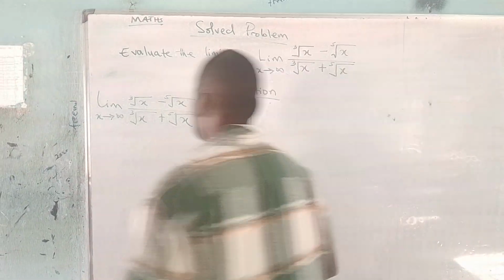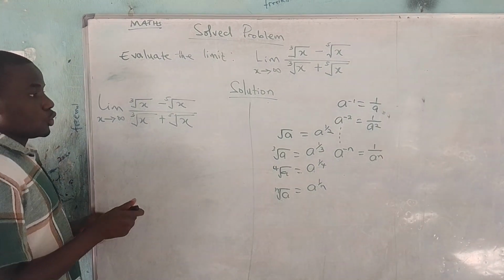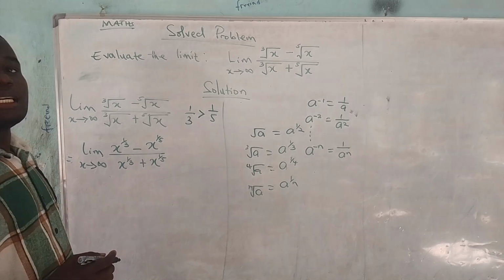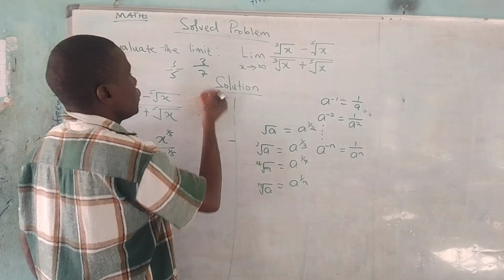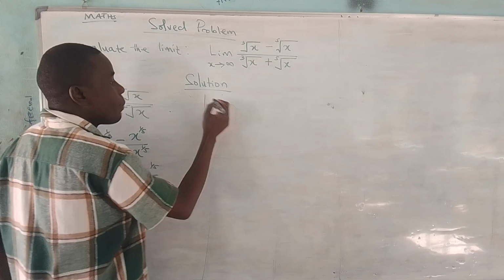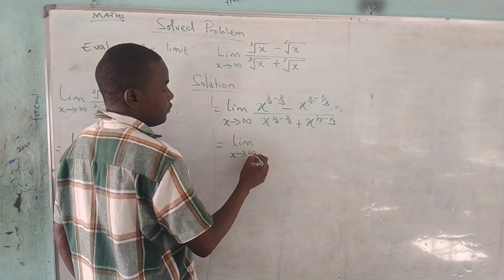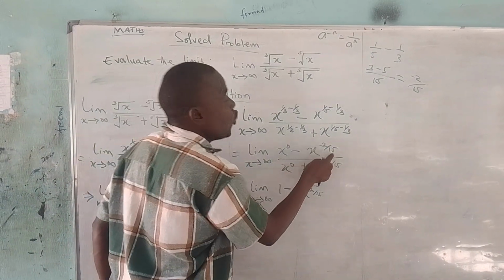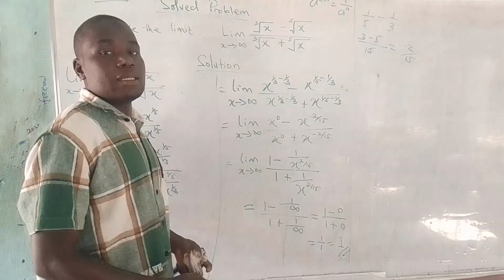limit of a function 3